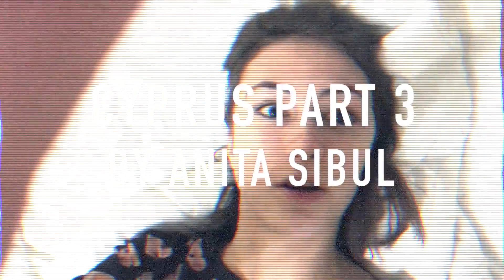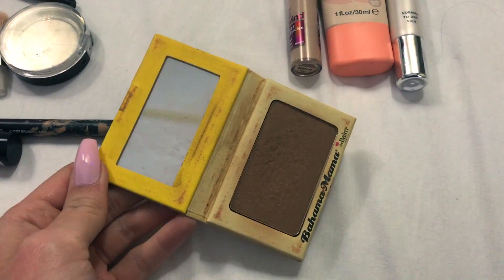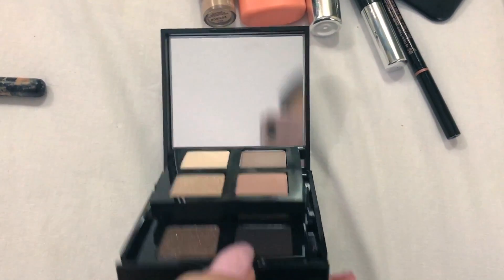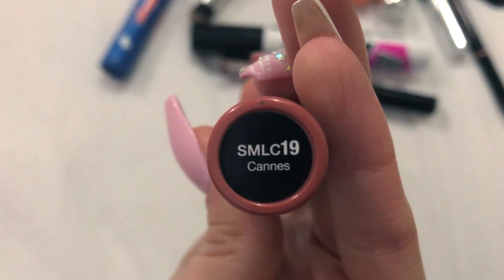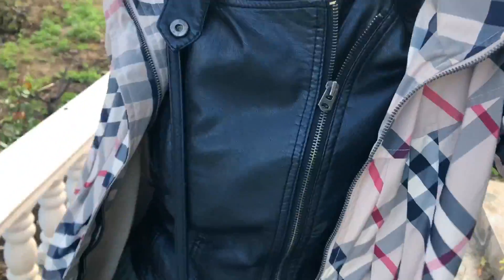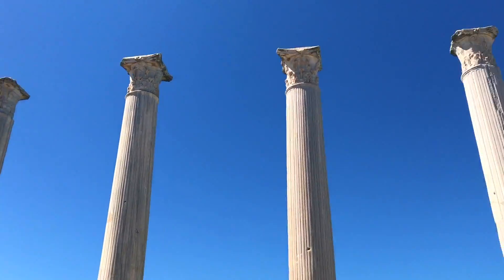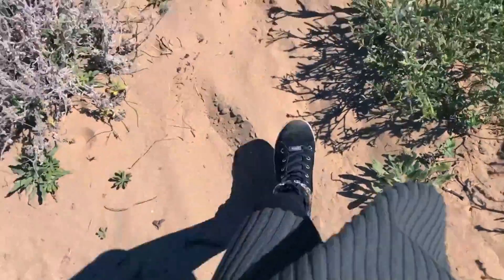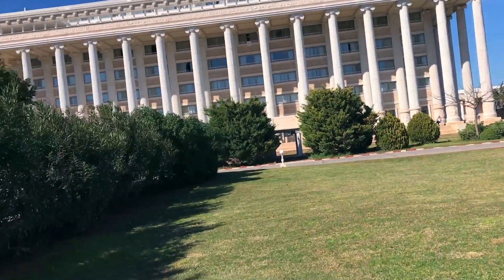The MOST LUXURIOUS HOTEL I Have Ever Been To | Anita Sibul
I've never been to a more luxurious hotel than this! (I'm gonna show you more of this in an upcoming vlog, so stay tuned and click on that bell to get a notification when I upload) I also went to see an antique spa & gym complex from 1100 years b.c and Saint Barbaras cloister.

I WORE:
Burberry raincoat
Forever 21 leather jacket
Misspap.co.uk dress
Liu Jo sneakers
Miu Miu sunnies

MAKEUP OF THE DAY:
Lumene moisture primer
Essence camouflage foundation
Maybelline age rewind concealer
Artdeco fixing powder
TheBalm bahama mama bronzer
Kiko blush
Makeup forever highlighter
Artdeco eyeshadow primer
Bobbi Brown sandy nude eye palette
Urban Decay razor sharp eyeliner
Essence The false lashes mascara
NYX soft matte lip cream in Cannes
ANITA8 on photopoint.ee in health&beauty section
ARTICLES/NEWS ABOUT ME:
LOVE YOURSELF!
xoxo Anita